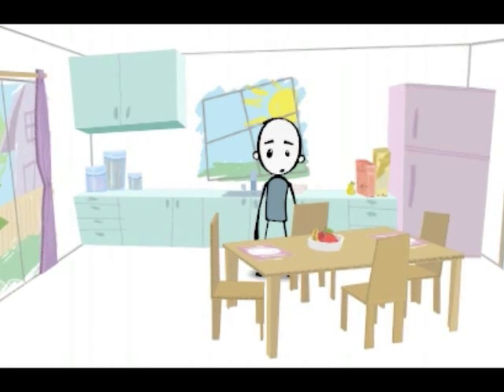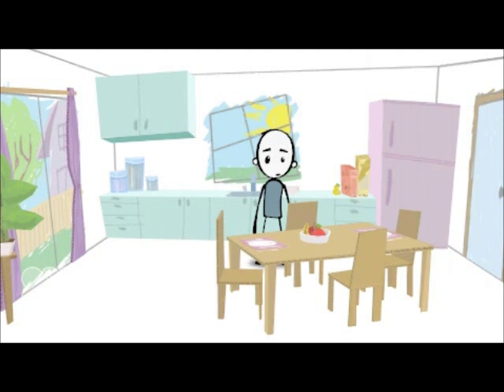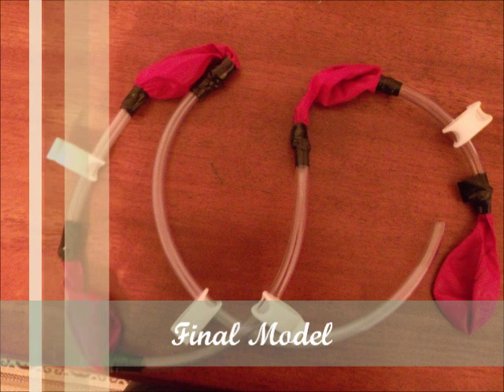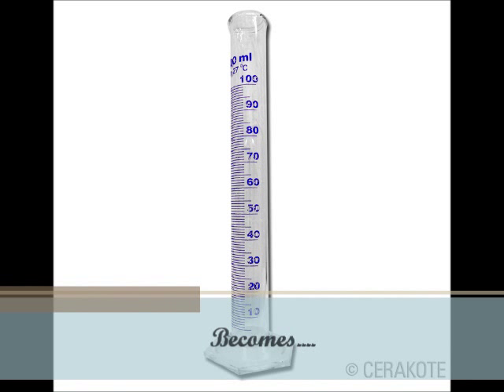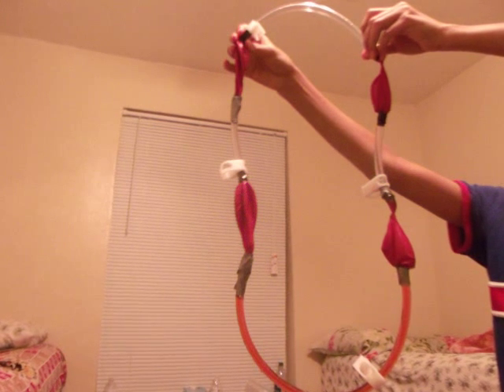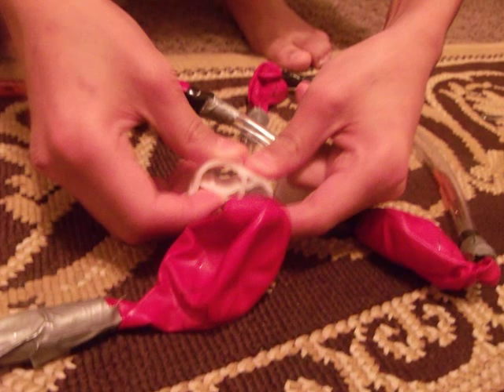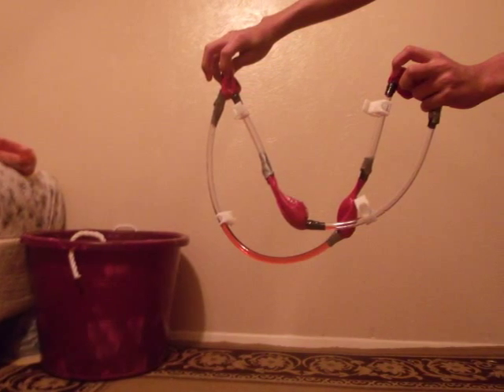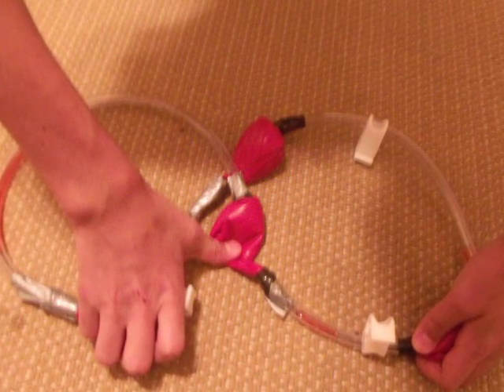"Harmony STEM Project - Pumping Heart Model"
This is a heart model where i will be showing how the heart flows and how i represented in the model.

STEM Projects, Harmony STEM, Harmony Schools, Harmony Science Academy, HPS, Charter Schools, PBL, T-STEM.